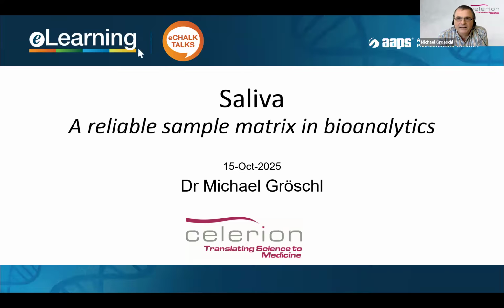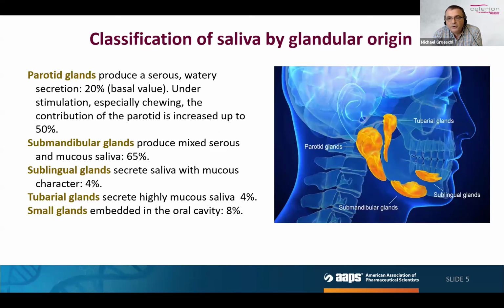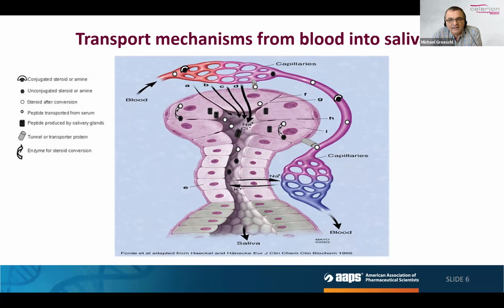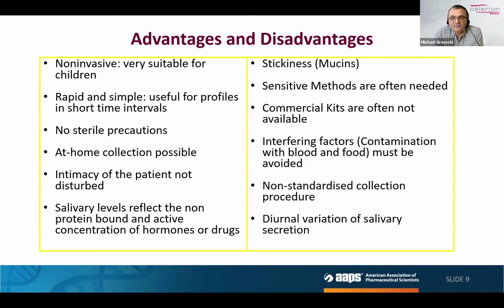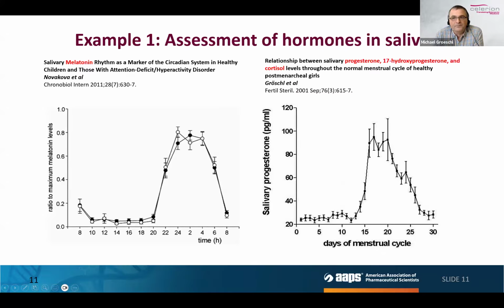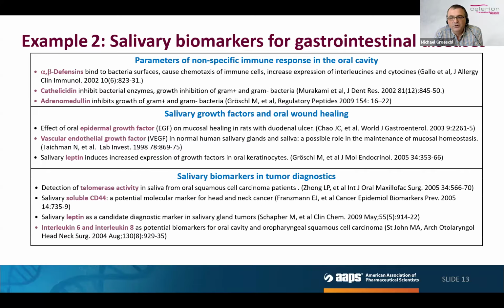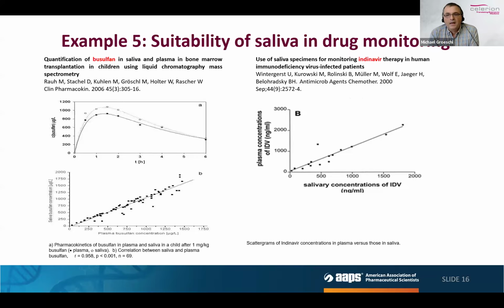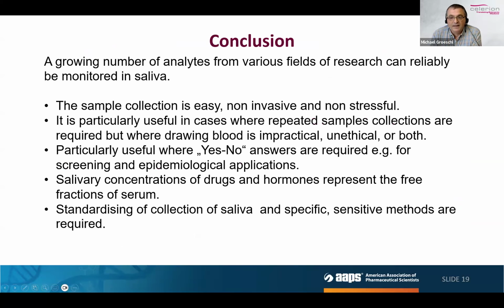AAPS eChalk Talk - Saliva - A Reliable Sample Matrix in Bioanalytics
Presented by Dr. Michael Gröschl, Technical Director, Automation & Computerized Systems Validation, Celerion (Zurich)

Saliva is increasingly recognized as a valuable alternative to blood for bioanalytical studies. Its non-invasive collection and ability to reflect biologically active compounds make it especially useful in pediatrics, geriatrics, behavioral research, therapeutic drug monitoring, sports medicine, and select PK/PD applications.

In this session, Dr. Gröschl discusses key factors influencing saliva-based analysis, including:
• Physiology and biological functions of saliva
• Transfer mechanisms and analyte availability
• Collection techniques and standardization
• Practical advantages and limitations
• Real-world use cases across research and clinical settings

This presentation highlights the expanding capabilities of Celerion’s Zurich bioanalytical laboratory and our global network, which support complex assay development and regulated bioanalysis.